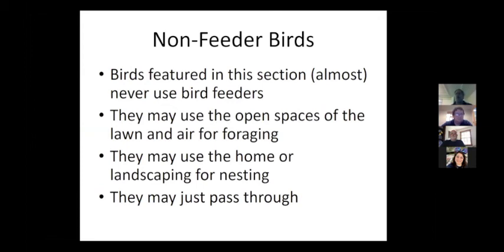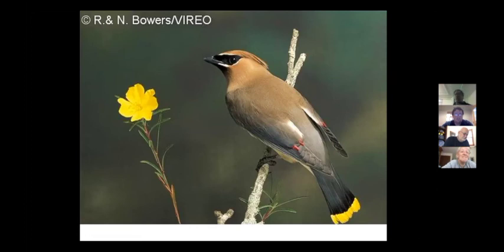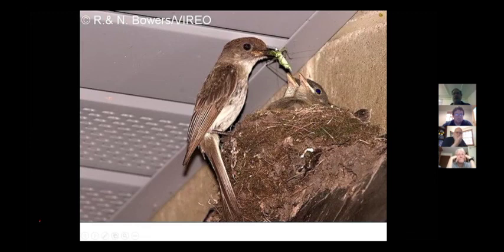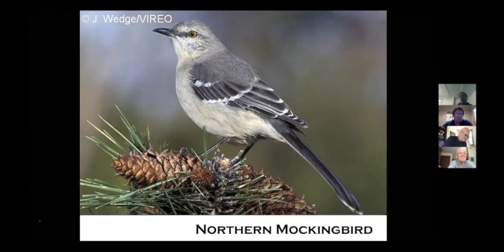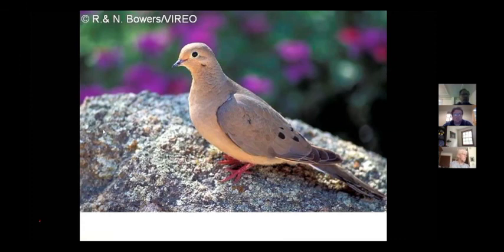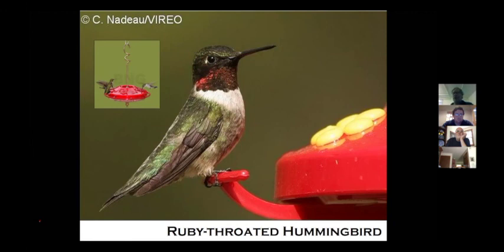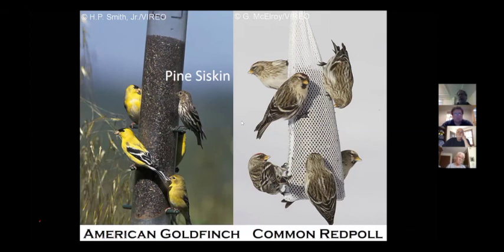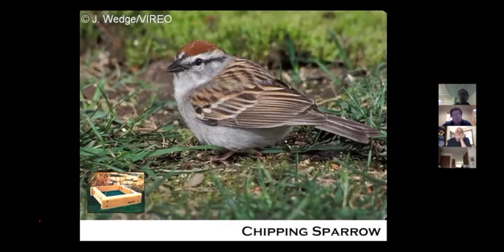Identifying & Attracting Backyard Birds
Have you always wanted to know what birds are visiting your yard or frequenting your birdfeeder? Can’t tell the difference between a Purple Finch and a House Finch? Dr. Steve Hale will offer tips on identifying our resident and migrant feathered friends, and let us know what to feed them to attract a diverse population. Audience members will also have the opportunity to test their own knowledge of birds. Dr. Steve Hale is the owner and operator of Open World Explorers, which runs guided birding tours in New Hampshire. Steve is also a professor and researcher at the University of New Hampshire where he earned his PhD in Natural Resources. He previously worked as a bird observer in the White Mountain National Forest.